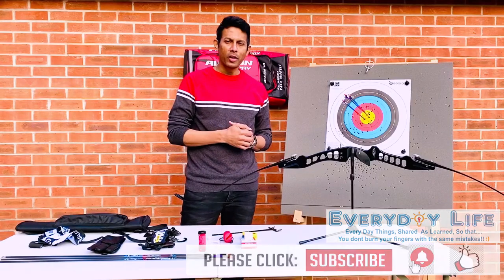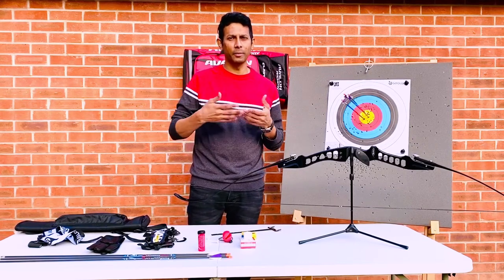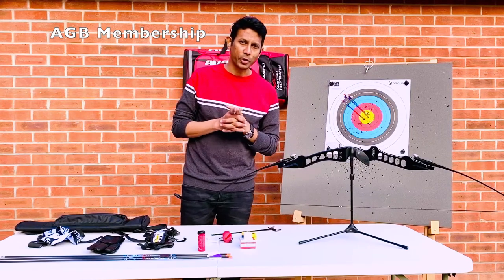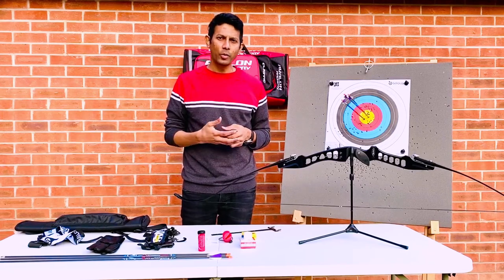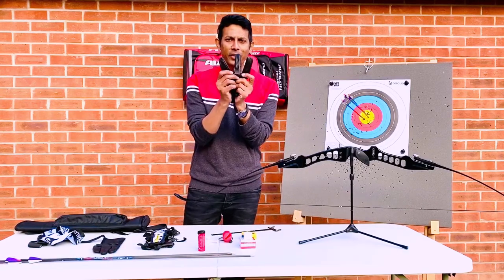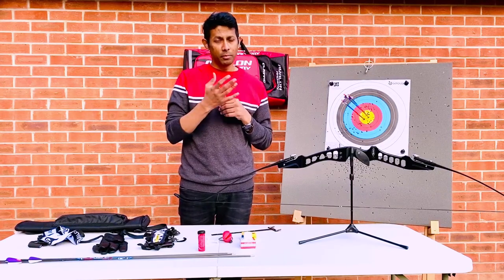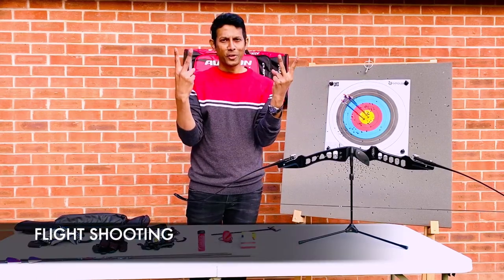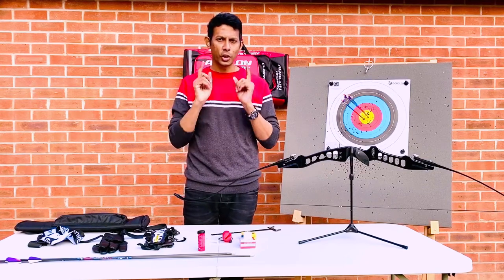TYPES OF ARCHERY | TARGET ARCHERY | FIELD ARCHERY | CLOUT & FLIGHT SHOOTING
TYPES OF ARCHERY:

TARGET ARCHERY | FIELD ARCHERY | CLOUT SHOOTING | FLIGHT SHOOTING.